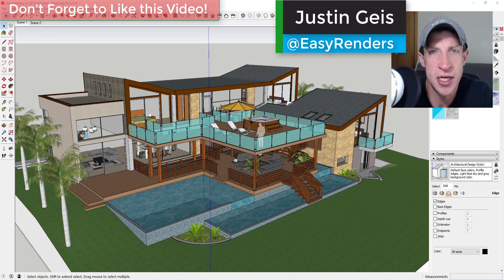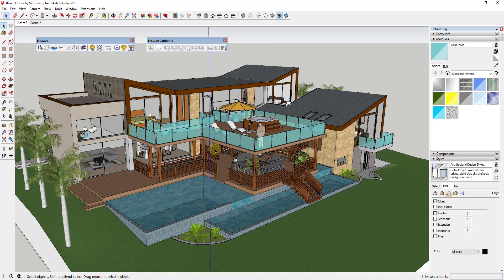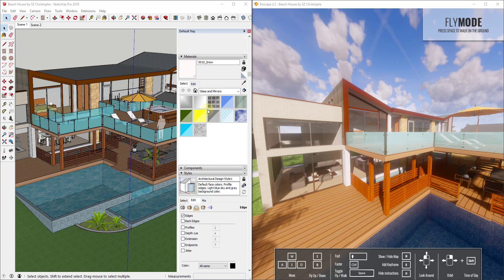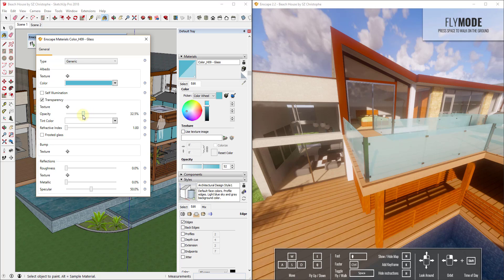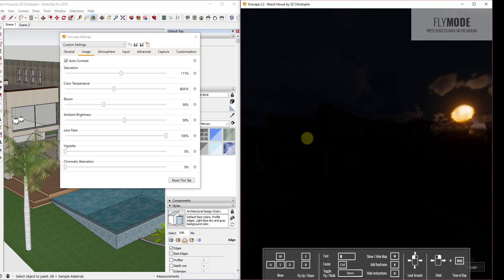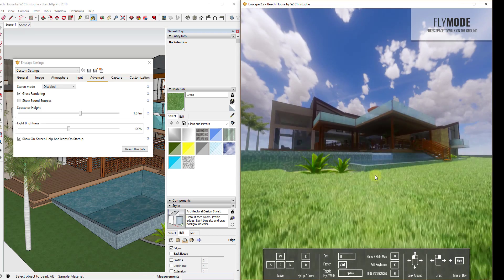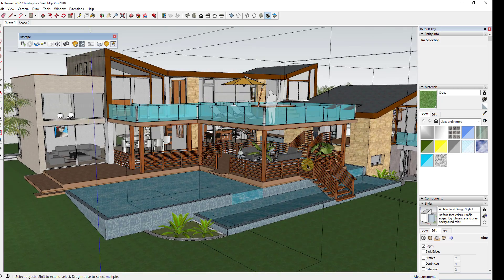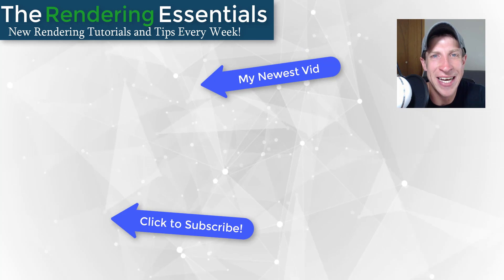Getting Started Rendering in Enscape (EP 1) - Introduction to Enscape - REAL TIME RENDERING!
In this video, we check out Enscape - a real-time 3D rendering extension for SketchUp. In Enscape, your model is rendered in real-time, allowing you to fly around, make changes, and adjust settings, and see your changes in a live rendering!

One of the things I want to do on this channel is provide resources for multiple different rendering programs. Today, I wanted to do an introduction to a real-time rendering program that’s really paving the way for easier, quicker renderings!
Today I wanted to give an introduction to Enscape.
Before I get started, model credit for this model is the Beach House by SZ Christophe.
Enscape, unlike programs like Vray, is what’s known as a real-time rendering program. What this means is that instead of having long render times, Enscape actually generates your renderings as you move your camera. This means that you can literally do live, rendered walkthroughs of your models!
One of the things that makes Enscape so powerful is how simple it is. All you have to do is press the play button and your rendering will start. This is the rendering that is produced without you having to make any changes at all.
Material changes are also easy – by default, Enscape checks material names within your model, then automatically maps properties based on keywords like grass, metal, wood, and more. In addition, you can also custom edit material settings within your renders.
Settings are easy to manage, and far less complex than many static rendering programs. You can edit settings as you go, testing and adjusting very quickly.
Camera setting adjustments update on the fly, meaning you don’t have to run multiple different test renders in order to get your scenes just right.
The built-in environment settings are VERY easy to use, allowing you to customize backgrounds, cloud settings, time of day, and more. In addition, you can also import your own HDRI images for custom backgrounds.
Another cool feature is the grass rendering function. This function will search your material names for the word “grass,” and when enabled, will render grass at all those locations.
Enscape also includes support for artificial light sources, light point-lights and spotlights, allowing for great night-time renderings or interior renderings.
Enscape proxies allow you to import high polygon objects into your model for rendering without slowing down your SketchUp model.
Export options include the ability to export still images, animation files, and panoramas, as well as being able to view your models in Virtual Reality.
It does operate on a yearly subscription model, so there is definitely a cost associated there, but if you run any kind of a business that does visualization, the ease of use and the amount of time saved will likely quickly offset the cost.
If you want to learn more about Enscape, you can check it out
From an ease of use standpoint, at the moment Enscape is probably the easiest to use rendering extension that I’ve tried. You literally just click play and you’re inside your model.